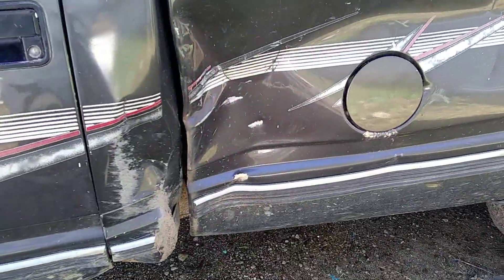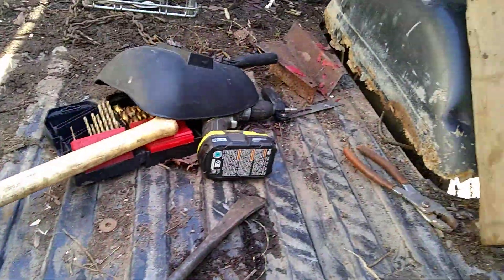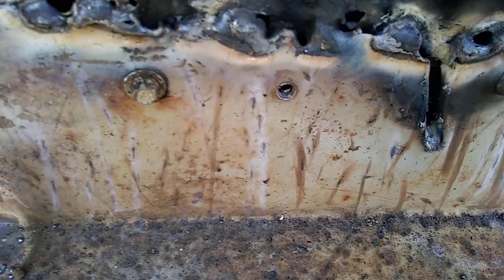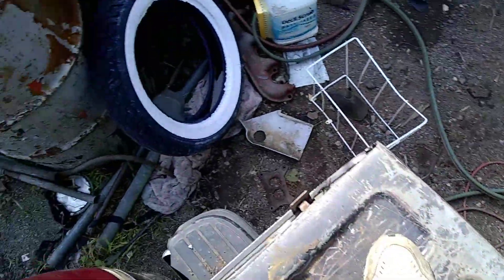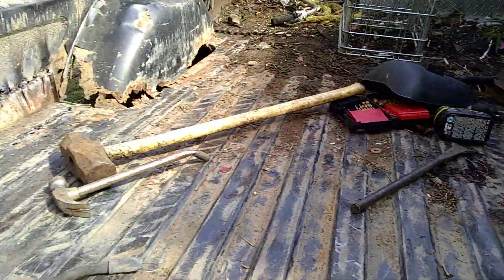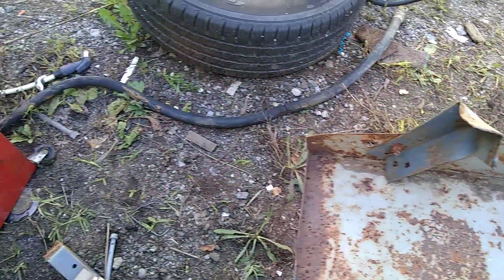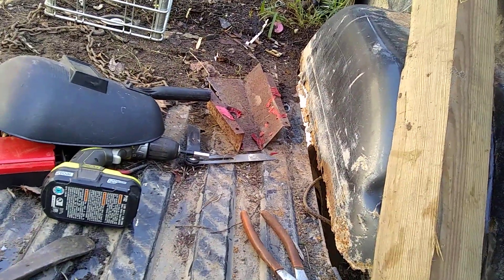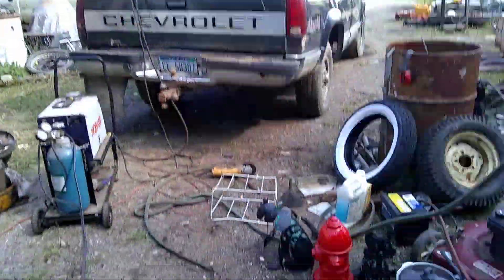Patching up the old truck box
Trying to get things done before winter